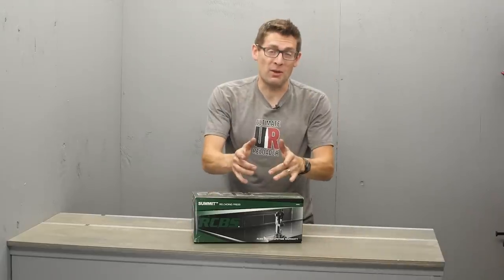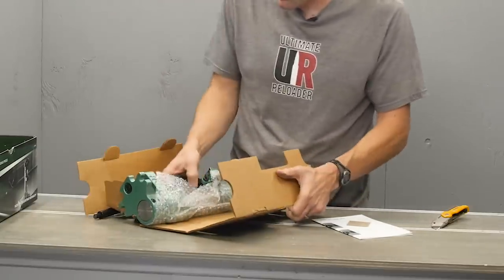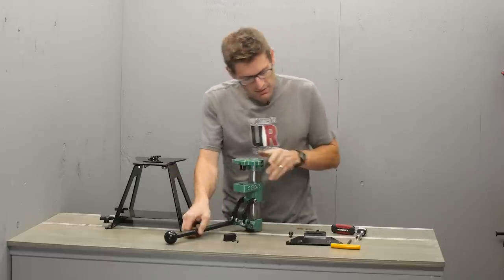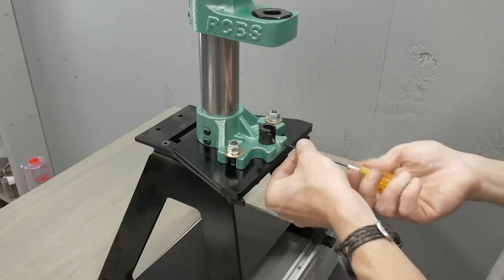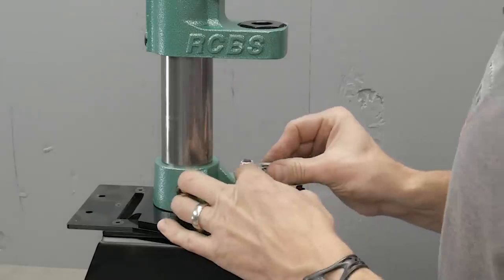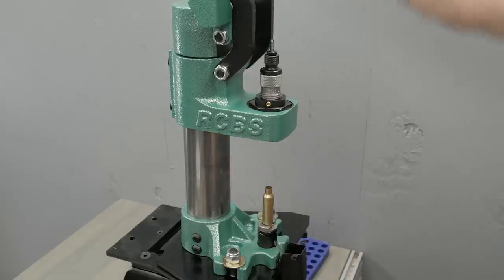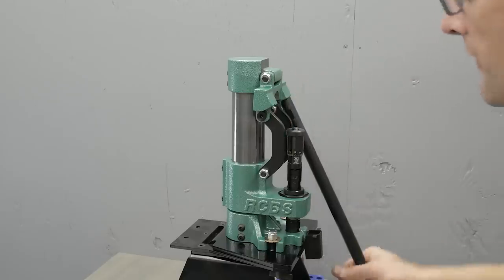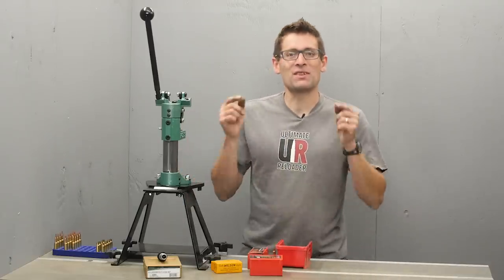RCBS Summit Press: Unboxing and Overview, Loading 6.5 Creedmoor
The RCBS Summit is far from conventional! In this video, I unbox the RCBS Summit, set it up, and go through some of the processes involved in loading 6.5 Creedmoor.

Ultimate Reloader LLC / gavintoobe Material Connection Notice:

The following Ultimate Reloader partners are featured in this video:
- RCBS